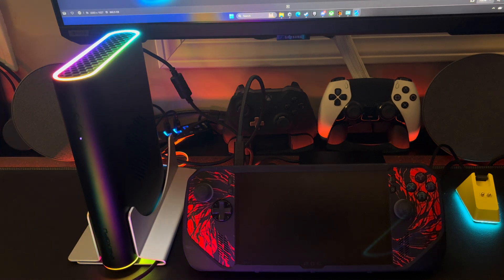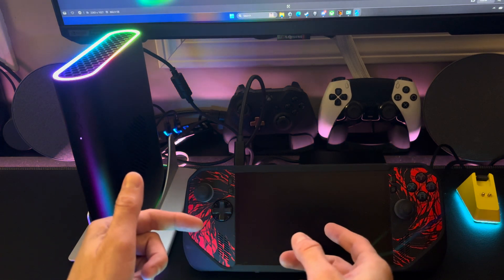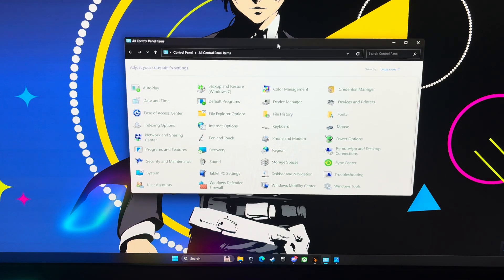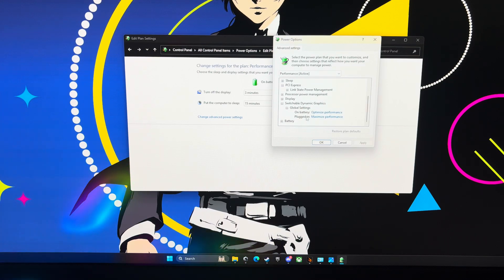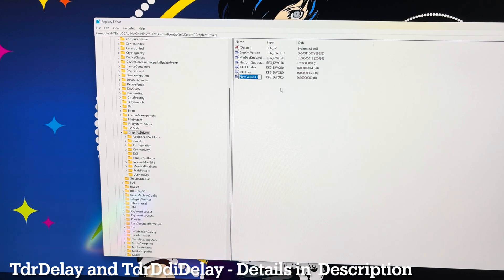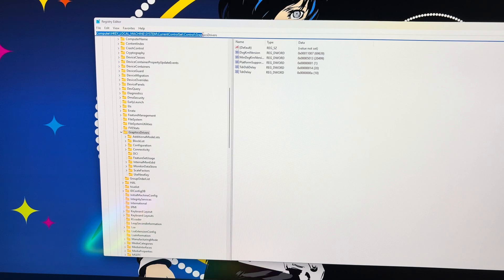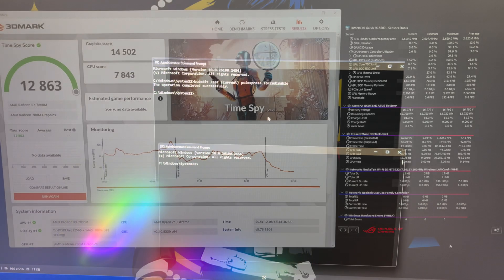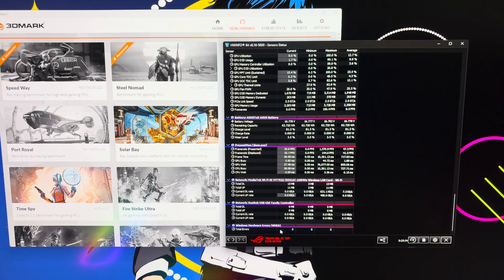Fix AMD eGPU PCIe Bus Errors (WHEA) on Rog Ally X, Legion Go, and More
Is your AMD eGPU stuttering and acting up? Follow these steps to help resolve the issues you might be having with your eGPU like the OneXGPU 1 or 2 and GPD G1 paired with the Rog Ally X, Legion Go, X1 Mini, and more. Using the HWiNFO64 Sensor Status, scroll down to the very bottom Windows Hardware Errors (WHEA). If you notice PCIe Bus Errors piling up, this fix should clean that up.

Control Panel - large icons - Power Options - Change Power Plan - Change Advance Power Settings
1. PCI Express - Link State Power Management - Set both to Off  and Apply
2. Switchable Dynamic Graphics - Global Settings - Battery = Optimize - Plugged In = Maximize

Registry Editor (RUN AS ADMINISTRATOR)
Computer\HKEY_LOCAL_MACHINE\SYSTEM\ControlSet001\Control\GraphicsDrivers
Click on Graphics Driver Folder
1. Inside folder Right-Click "New" DWORD (32-bit) VALUE and name TdrDelay - Right-Click TdrDelay - Modify - switch to Decimal - Enter Value of 10 and click OK
2. Inside folder Right-Click "New" DWORD (32-bit) VALUE and name TdrDelay - Right-Click TdrDdiDelay - Modify - switch to Decimal - Enter Value of 20 and click OK

Command Prompt (RUN AS ADMINISTRATOR)
Copy and Paste this text exact as it is:
bcdedit /set {current} pciexpress forcedisable
Press ENTER
It will say Complete Successfully then you can close the window.

RESTART your PC and you should be all set.

Note: If you want to reverse out the bcdedit command you can do it in cmd prompt with either of these commands (remove the " " copy/paste and hit Enter):
“bcdedit /deletevalue {current} pciexpress” or  “bcdedit /set {current} pciexpress default”

If you're using the OneXGPU 1 or 2 with the Ally X or Legion Go be sure to set it correctly using my guide:

Couple other helpful tips to try if your AMD eGPU is still giving you troubles. Set your TDP Power settings to 17W, Turn off CPU Boost (or set to efficiency on the Legion Go), set your VRAM to Auto or the lowest GB. Buy a high quality Thunderbolt 4 cable like the Razer TB4 Active cable or Cable Matters Intel Certified.

Ask me questions and I'll do my best to help you. 🙌🏻